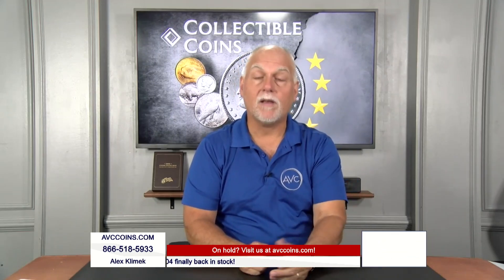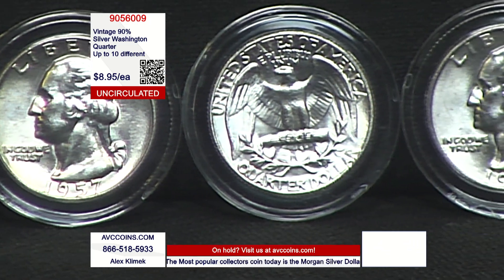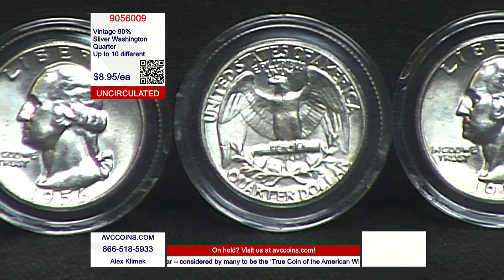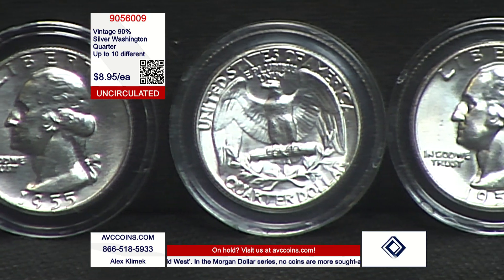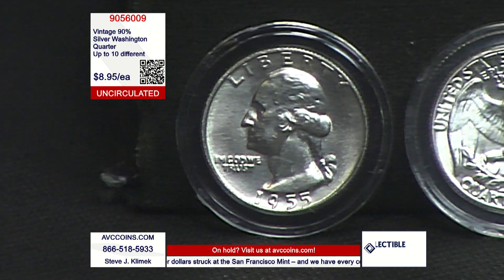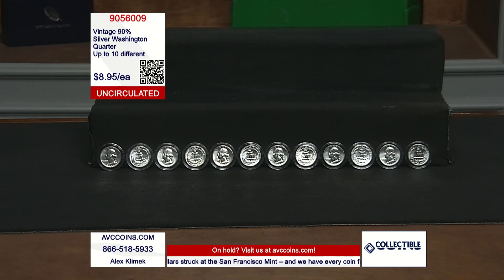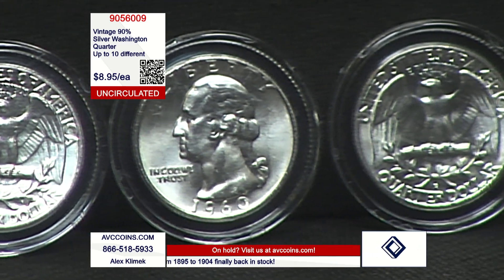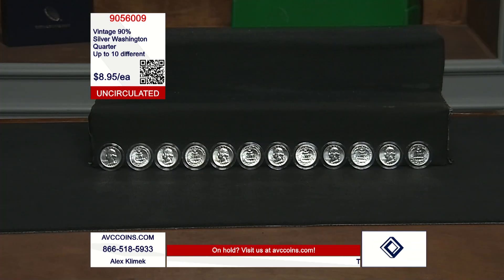Vintage 90% Silver Washington Quarter - Uncirculated